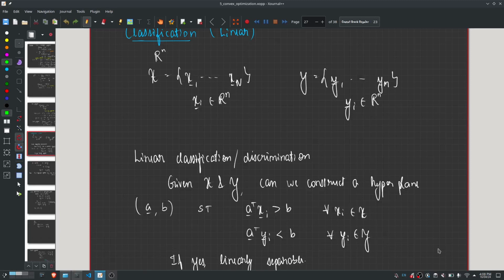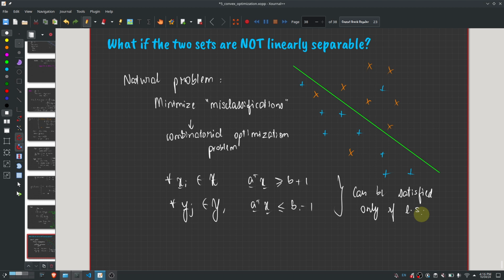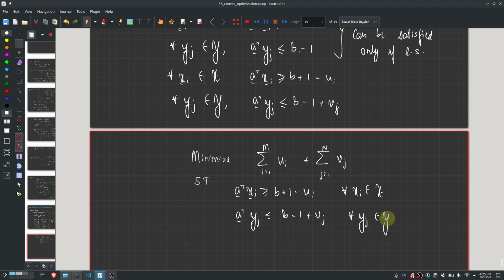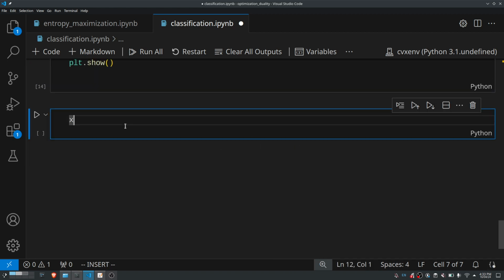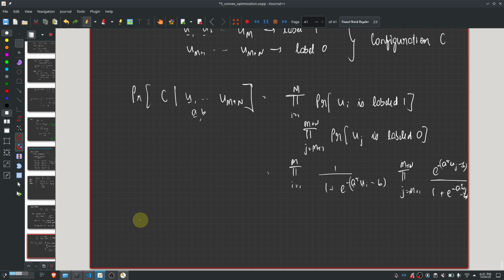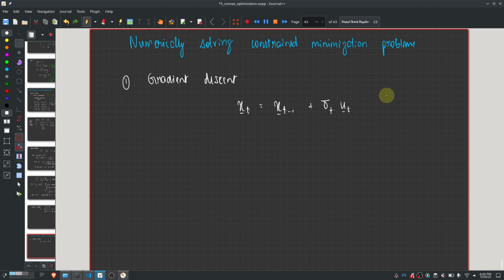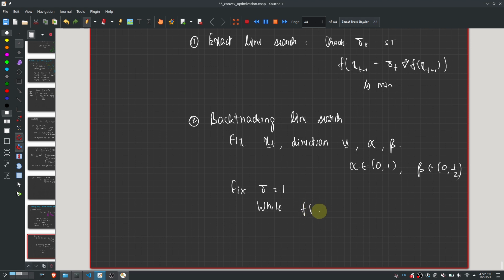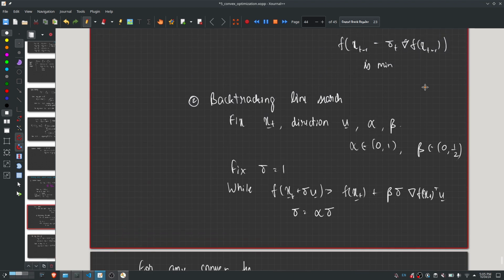Convex Optimization 2024: Class 26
Linear classification: support vector classifiers
Gradient descent